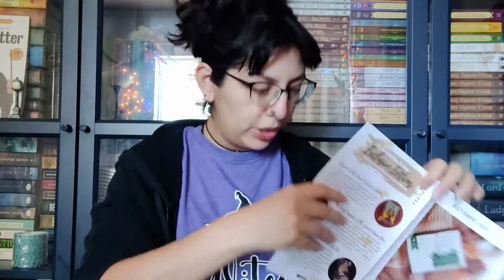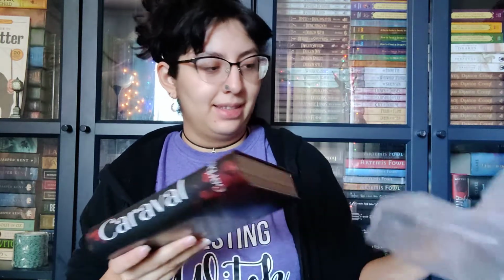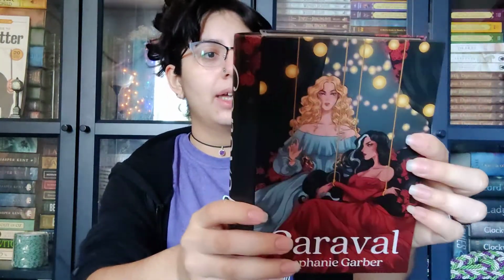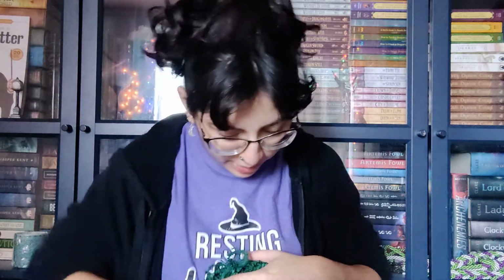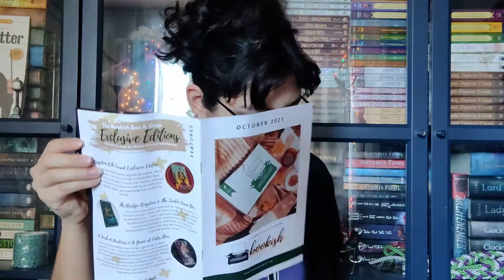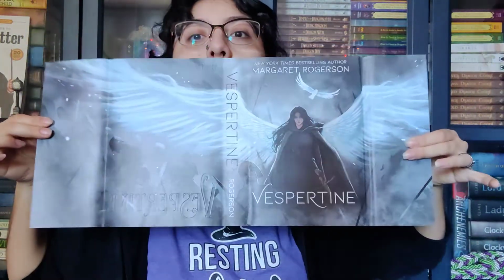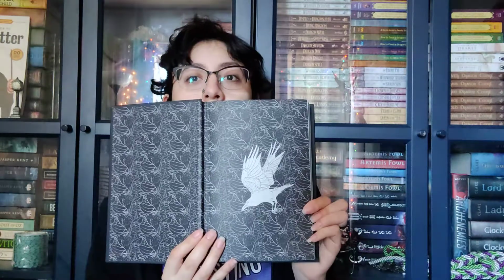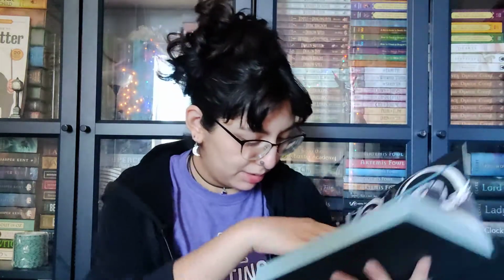October 2021 Bookish Box Unboxing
Woo, it has arrived! The theme is "Dark Enchantments".